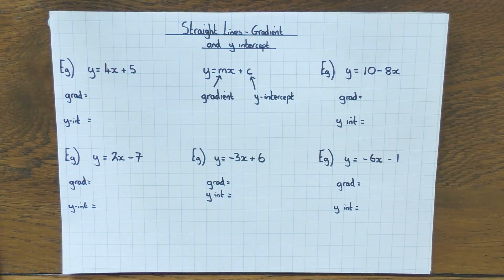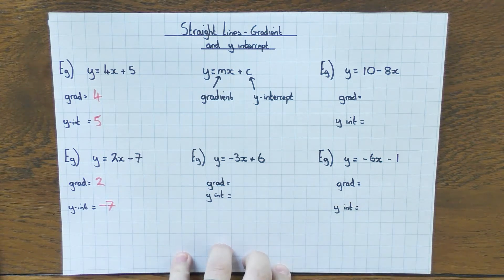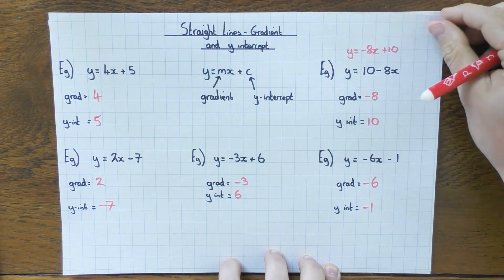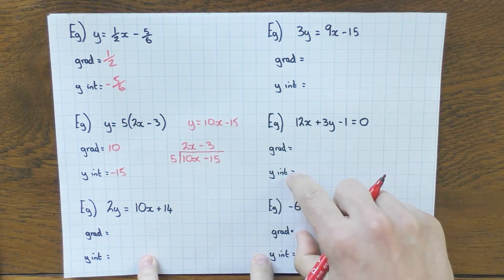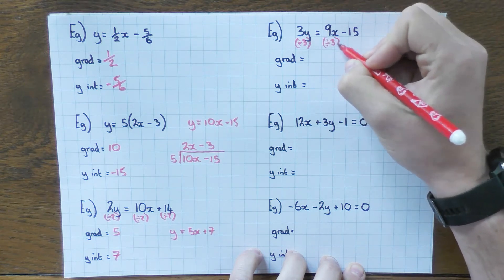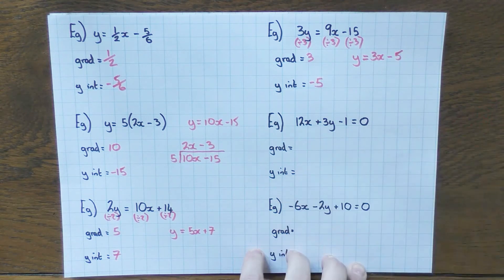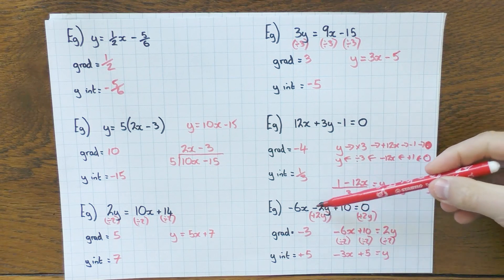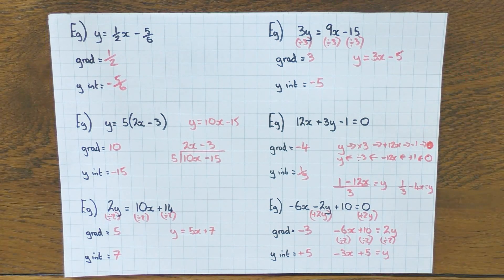Finding the gradient and y intercept of straight lines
This video explains how to find the gradient and y-intercept when given an equation of a straight line. Examples include having to rearrange equations into the form y = mx + c